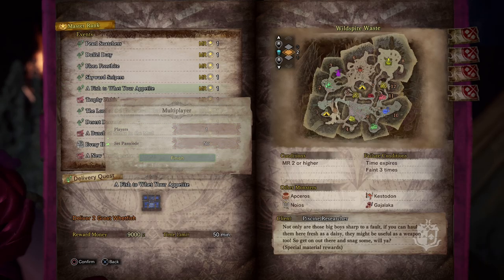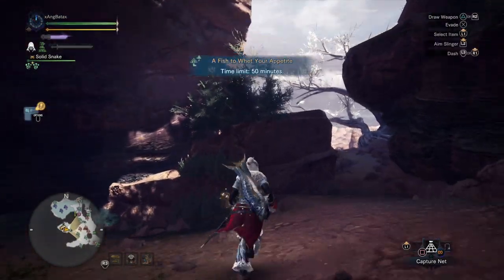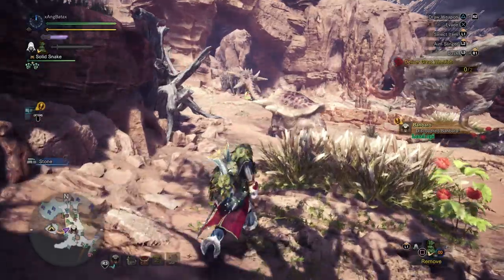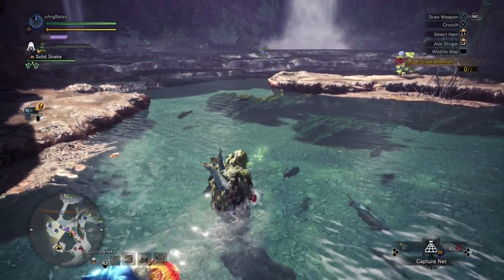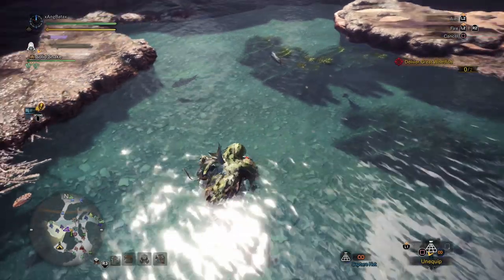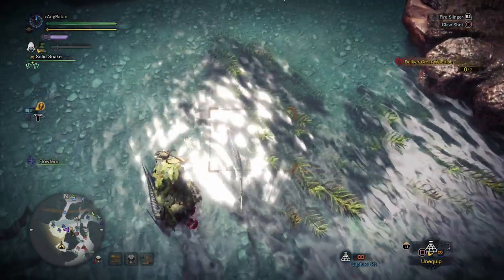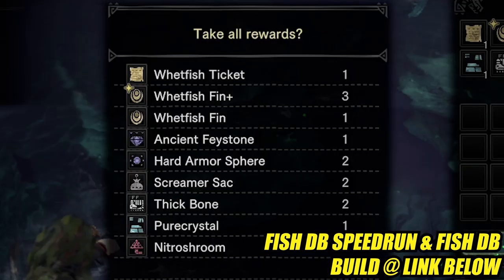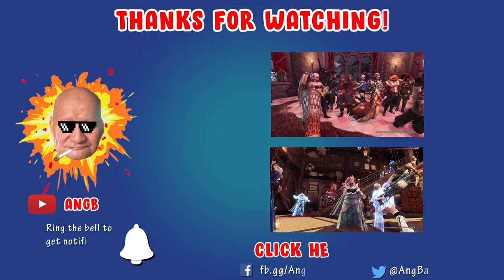FARMING WHETFISH FIN+ | MHW: ICEBORNE - LIKE SPEED SHARPENING LEVEL 3